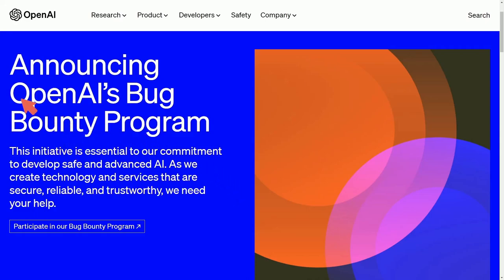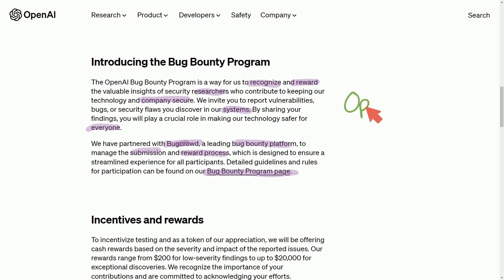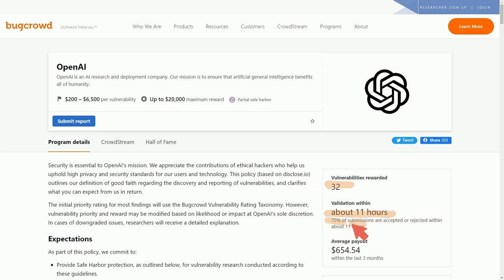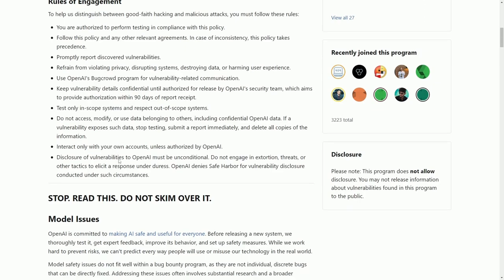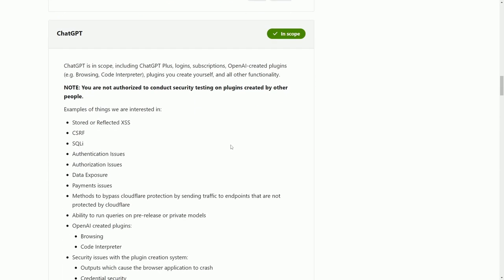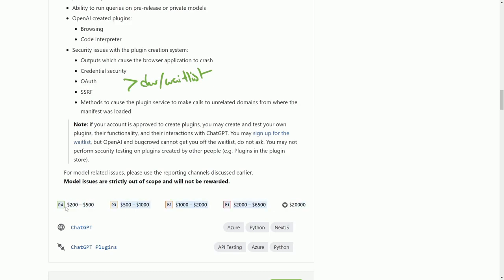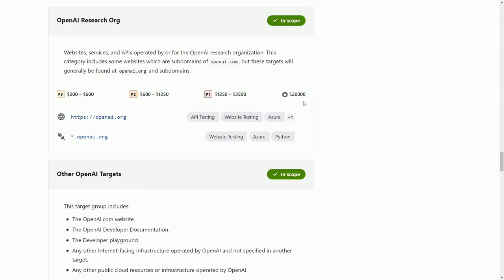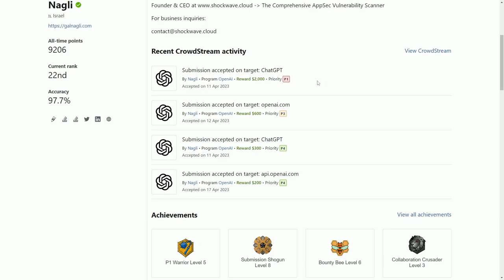ChatGPT - Find Bugs and Earn Money with BugCrowd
ChatGPT by OpenAI introduced a Bug Bounty Program on BugCrowd that's offering people who find bugs up to $20k. Learn, earn, and contribute to ChatGPT & OpenAI.